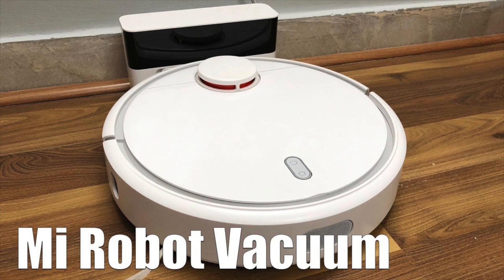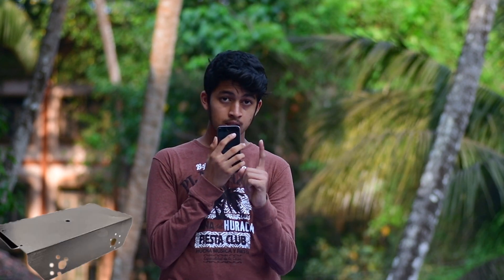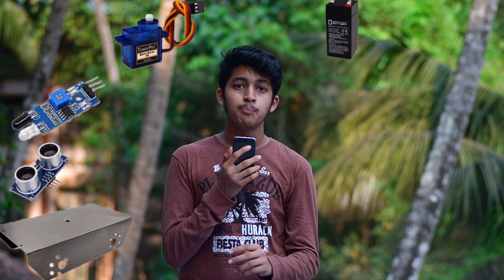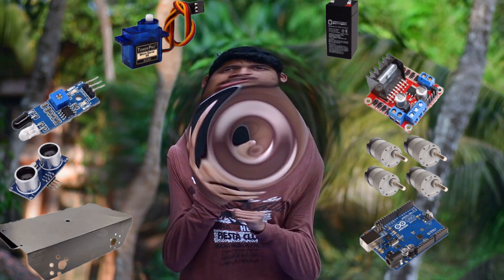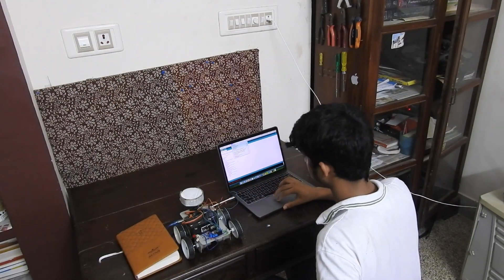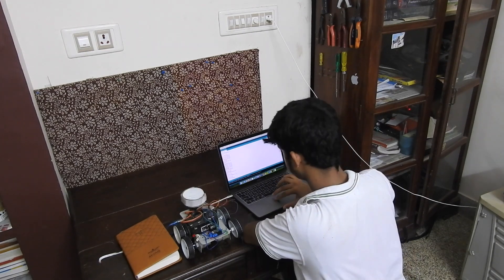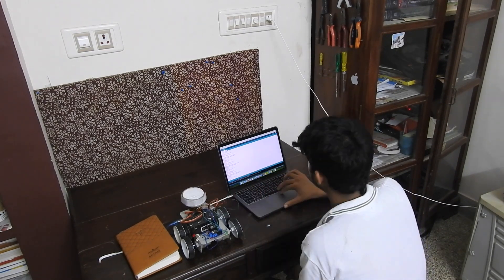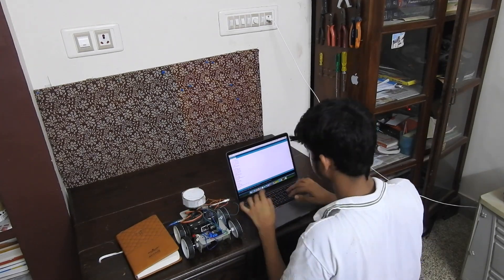Robot Vaccum cleaner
Hey Everyone!!
            Today i'm going to show you guys the making of a DIY vaccum cleaner robot